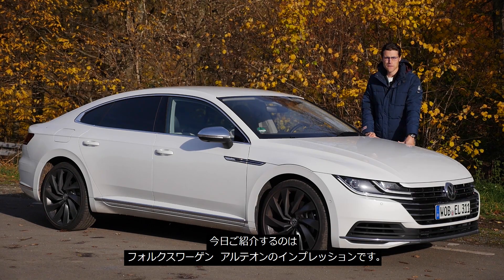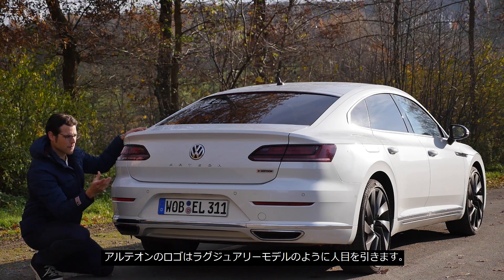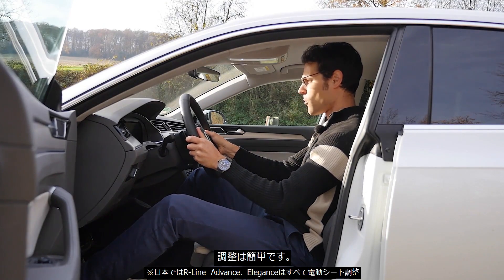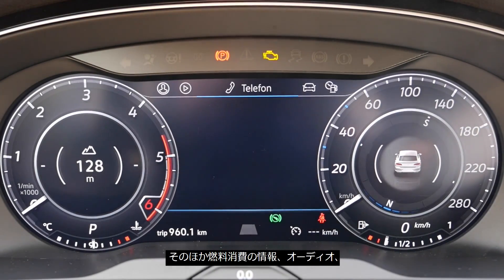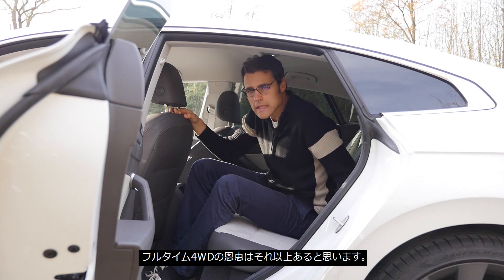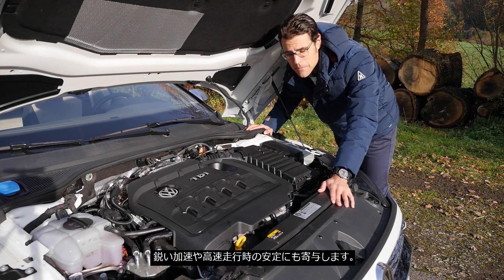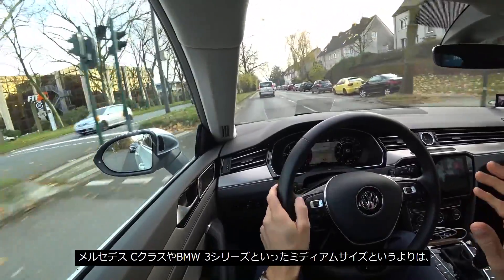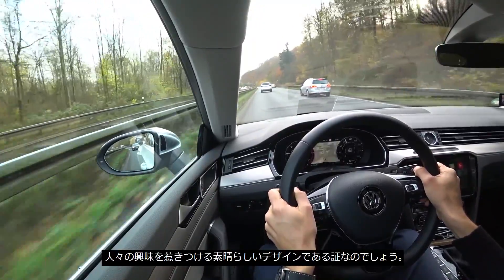【Arteon】ドイツ本国で好評のArteon Elegance試乗体験レビュー！(日本語訳付)｜Volkswagen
ドイツ本国で人気の自動車レビューチャンネル、AutogefühlがArteon Eleganceのエクステリア、インテリア、パフォーマンスのすべてを徹底レビュー。

あなたのスタイルにピッタリかどうか、この動画で判断してみては。カタログにはない情報も満載です。